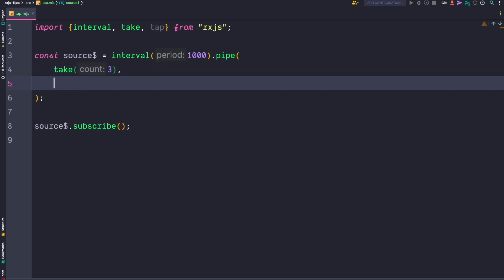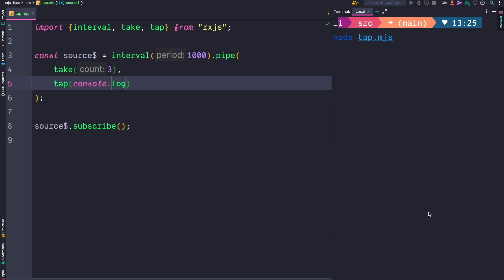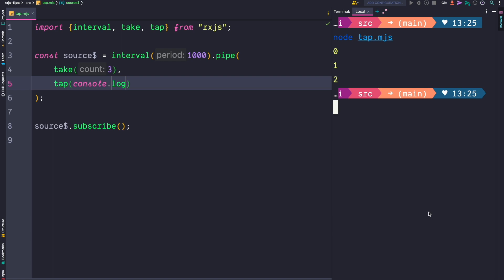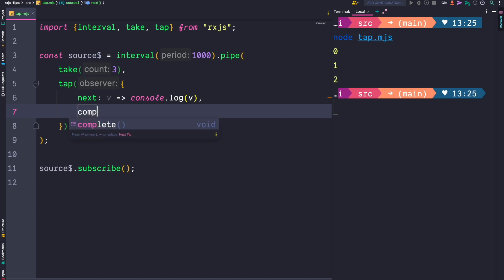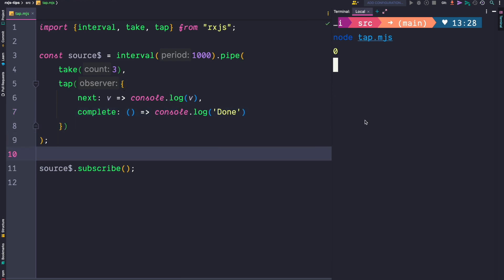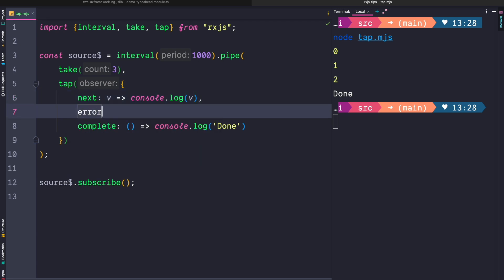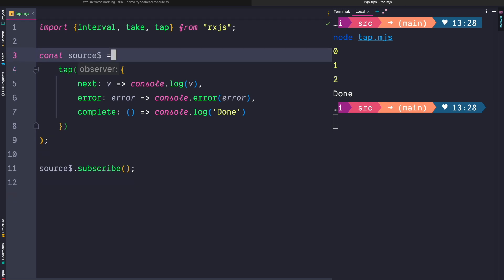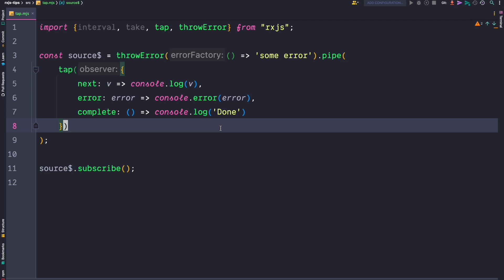How to log error and complete emissions on RxJs tap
The RxJS tap operator is a very handy operator for debugging or performing side effects. Most people only ever pass the next handler as a callback to the tap operator. But the tap operator is also capable of logging errors and complete statements.